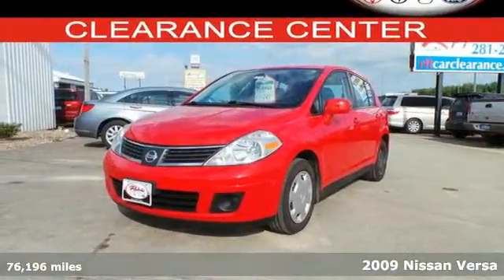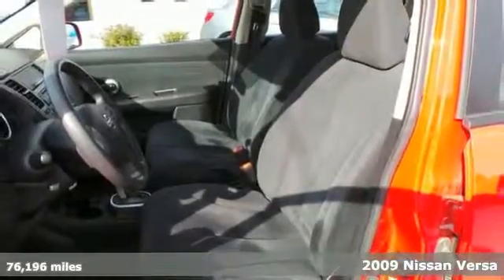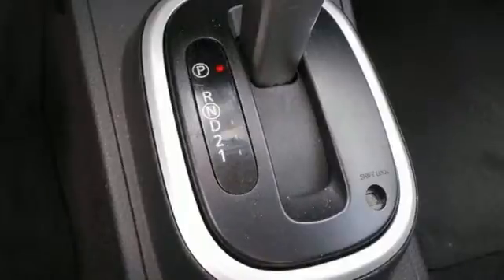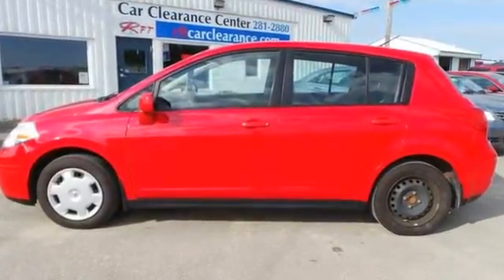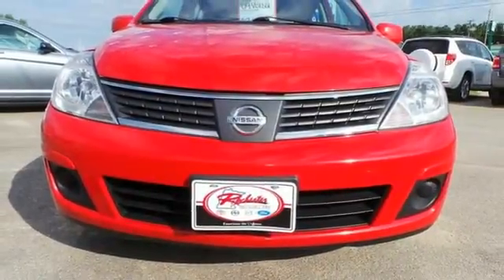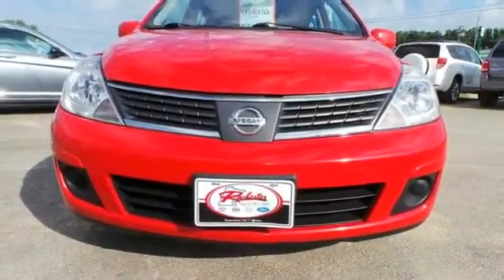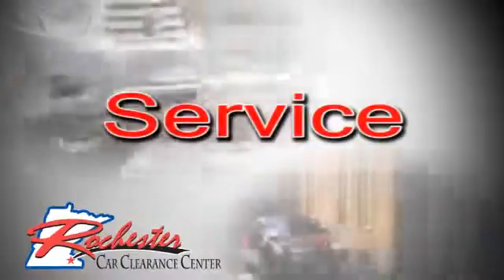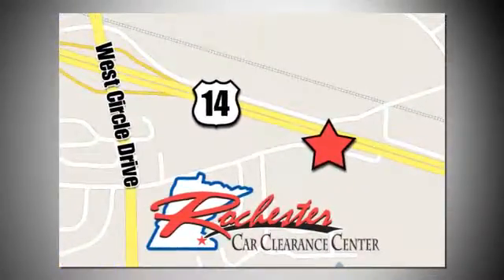2009 Nissan Versa Rochester Winona, MN SA40994 - SOLD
Year: 2009
Make: Nissan
Model: Versa
Trim: 1.8 S
Engine: 1.8L 4-Cylinder DOHC 16V
Transmission: 4-Speed Automatic
Color: Red
Mileage: 76196
Stock #: SA40994
VIN: 3N1BC13E69L373544

Tune-Ups
Transmission Service
Brake Service
Performance Parts
Factory Wheels

Address:
2980 HWY 14